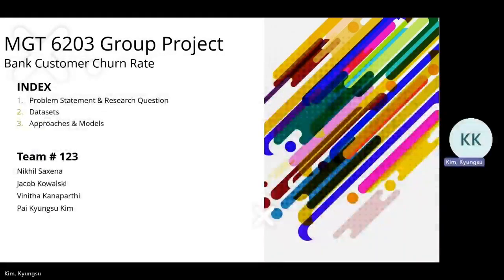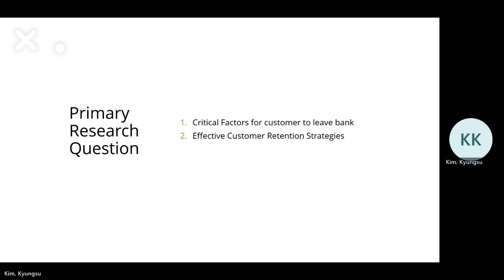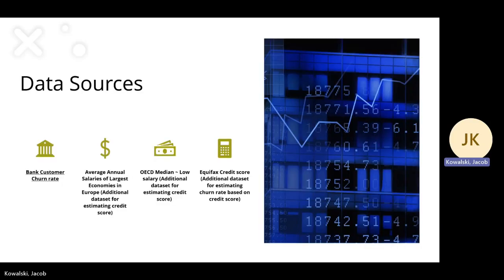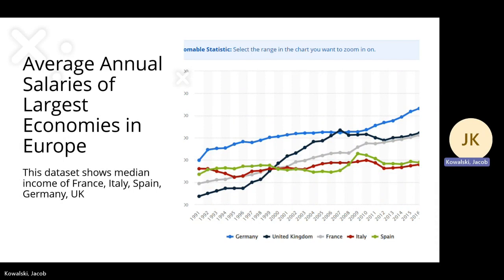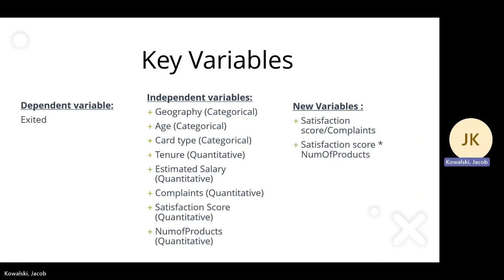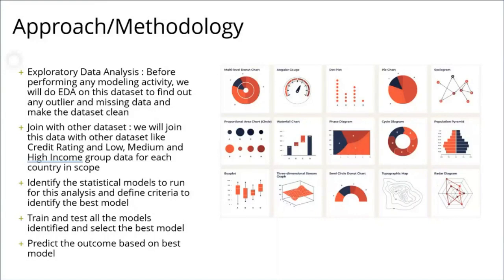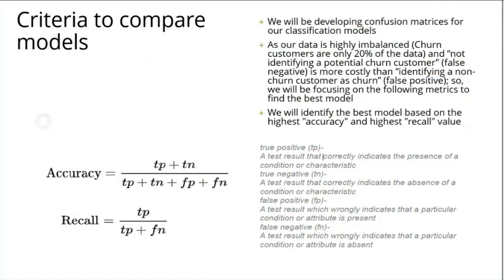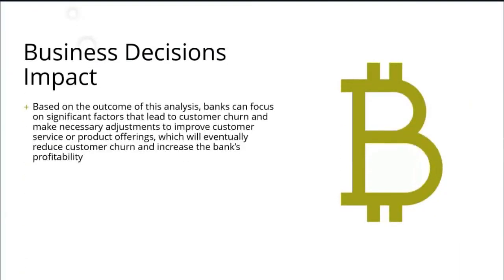[Bank Customer Churn Rate] Team123_Introductory Video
Georgia Tech MGT6203 Group Project
Team123 Project : Bank Customer Churn Rate Introductory Video
Nikhil Saxena
Pai Kyungsu Kim
Jacob Kowalski
Vinitha Kanaparthi